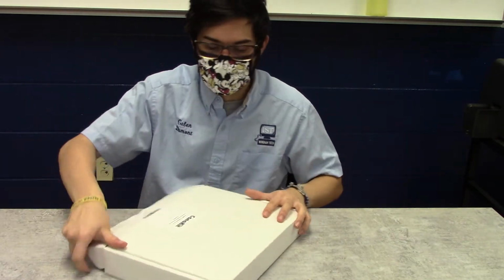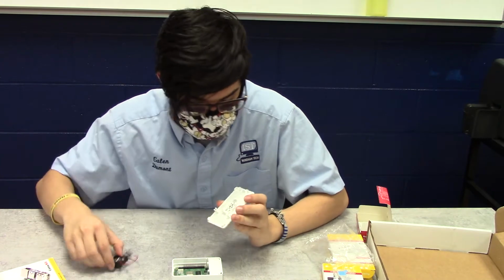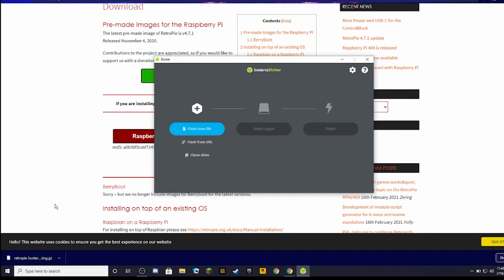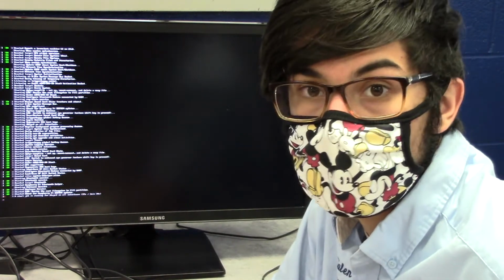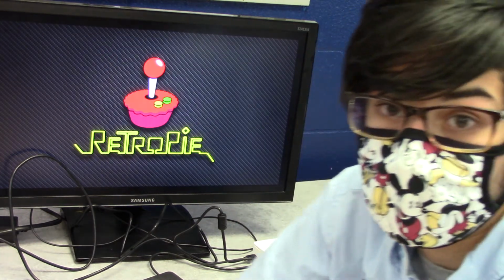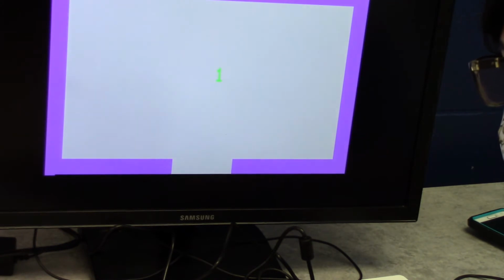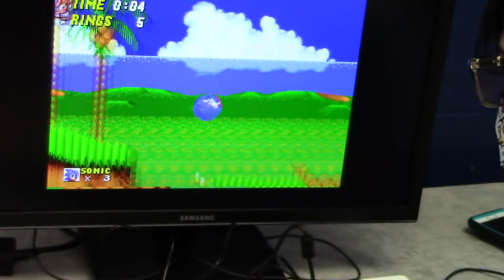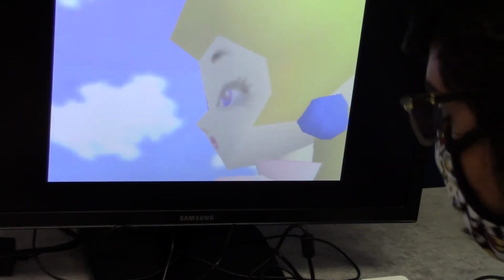Raspberry Pi #1| RetroPie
Today let's check out the new Raspberry Pi 4 and use Retropie on it.